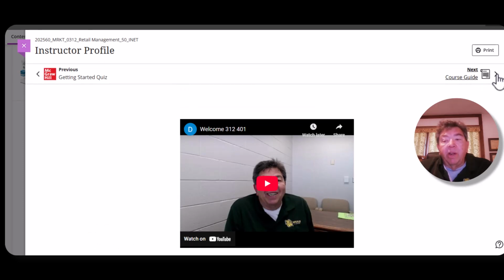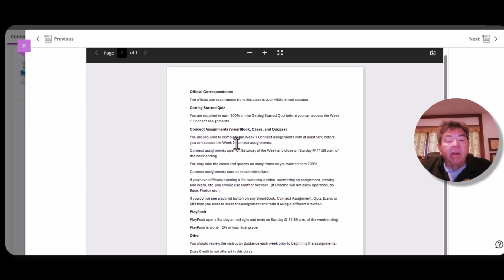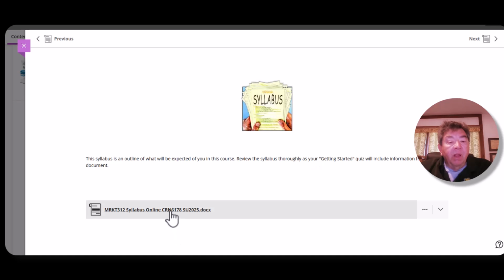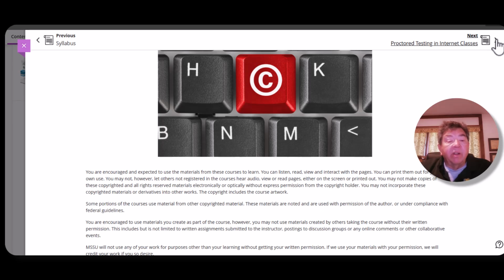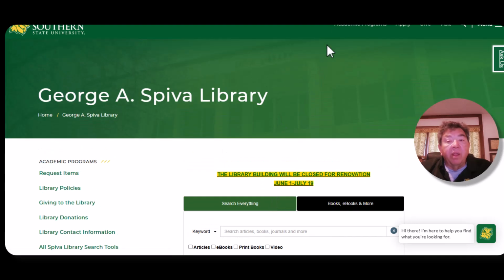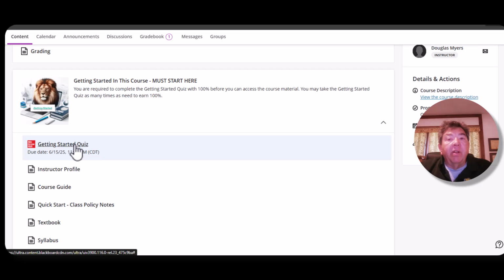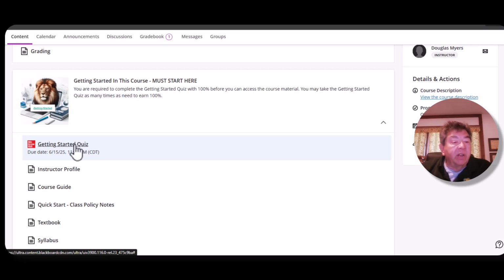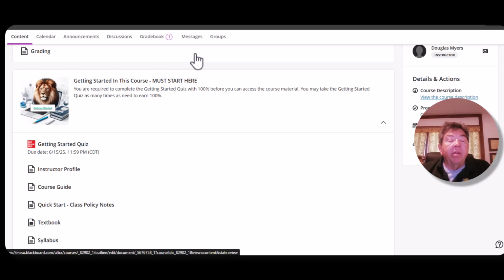MRKT312 Getting Started SU25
Getting Started MRKT312